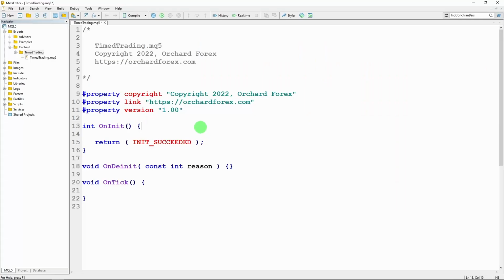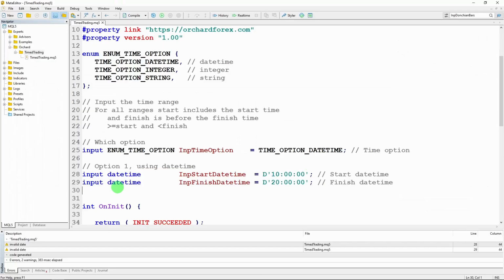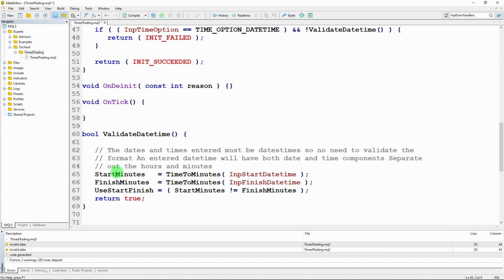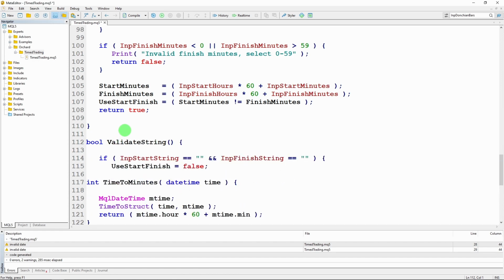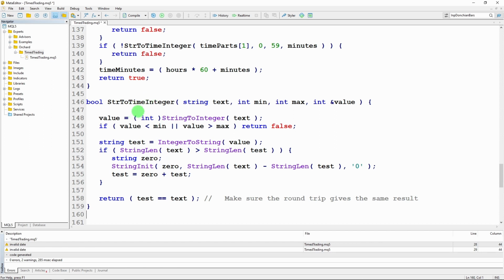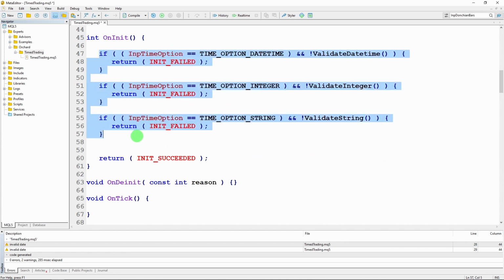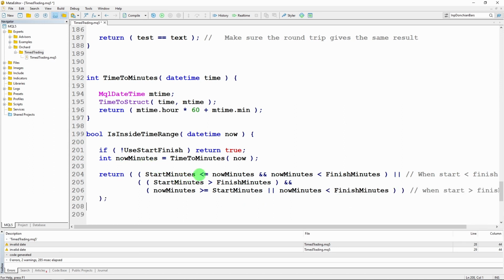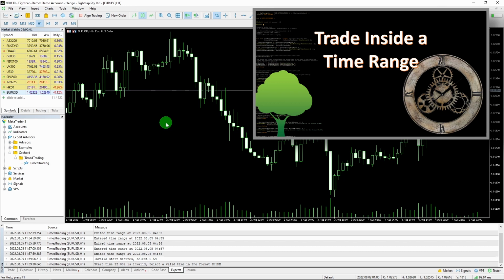Add this code to your Metatrader Experts to trade inside a time range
If you want to set your expert to only trade within specified time ranges this code will help.

I cover 3 alternative techiques for user entry of range start and finish times along with how to check and validate the times entered and then common code with a single function call to check if the current time is inside the specified range.

00:00 - Introduction
01:18 - Basic expert
01:38 - Input options
02:23 - datetime input
05:34 - integer input
07:02 - string input
08:00 - datetime validation
10:54 - integer validation
13:27 - string validation
22:03 - using IsInsideRange()
23:59 - IsInsideRange function
28:06 - demonstration